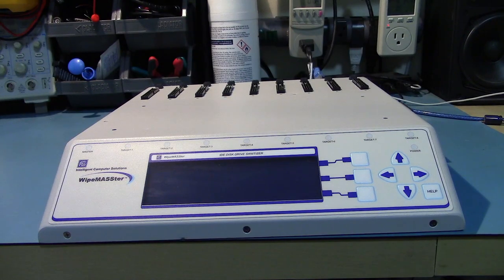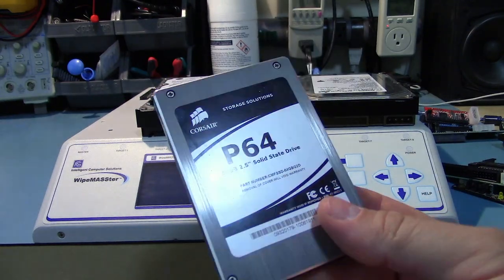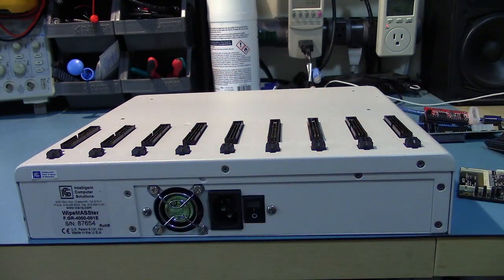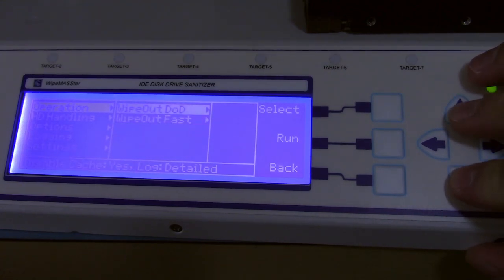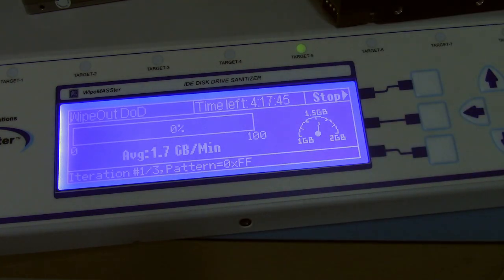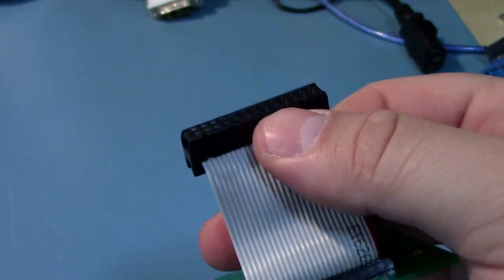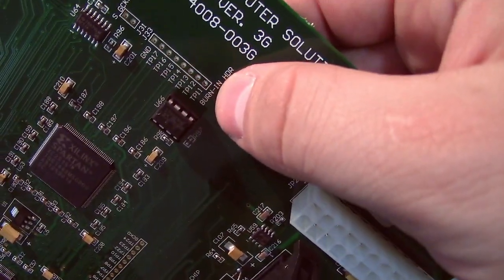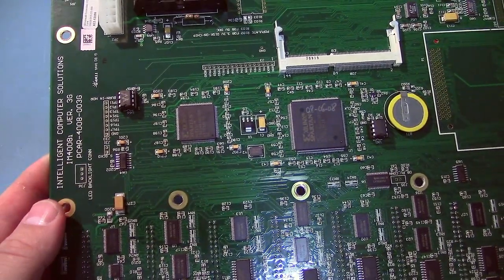ICS WipeMASSter 4008i Drive Sanitizer Teardown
An old video of a ICS WipeMASSter secure hard drive eraser.